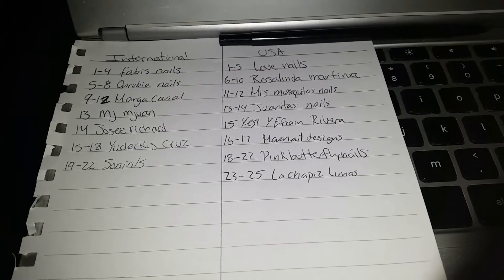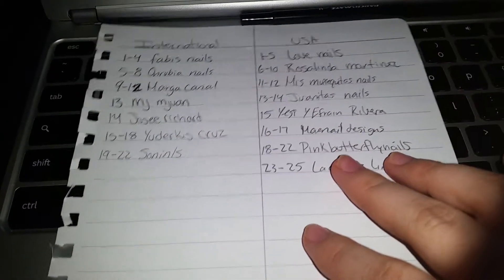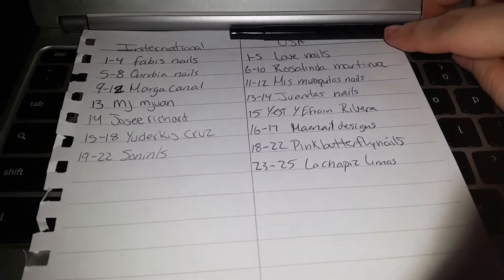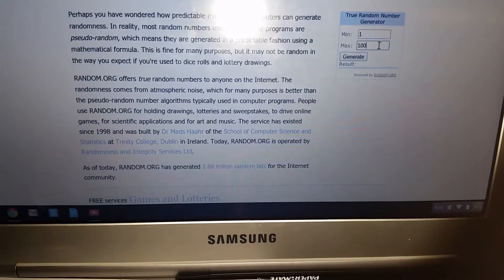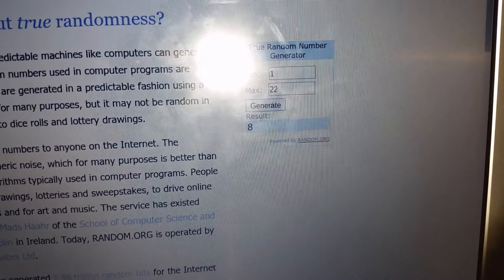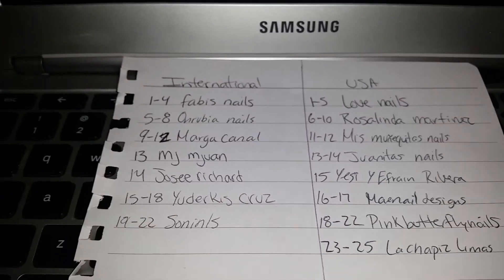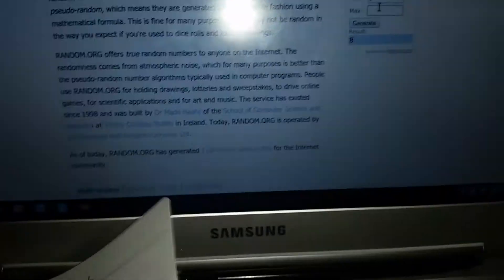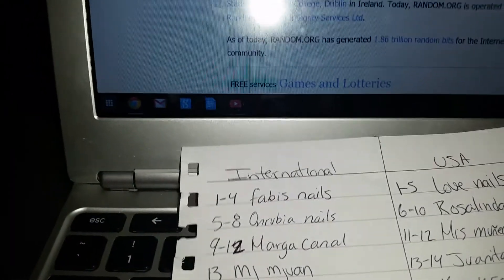Small giveaway winners /Ganadoras del mini sorteo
Congrats to both winners. Thank you all for the support.

Felicidades a las dos gandadoras. Tienen 48 hrs para mandarme su informacion. Muchas gracias a todas por su apoyo. Esten atentas a sorteos mas adelante.

xoxo!
-Angelica